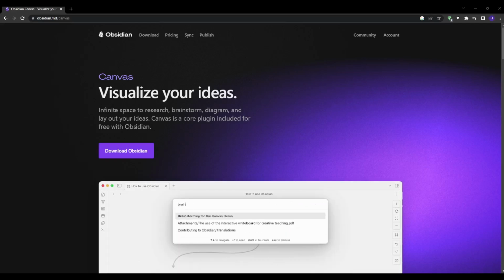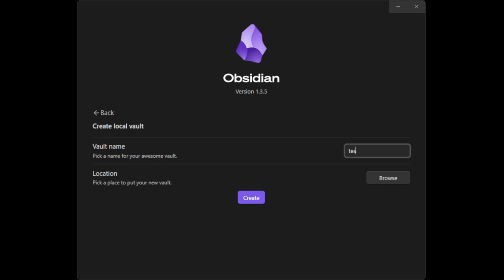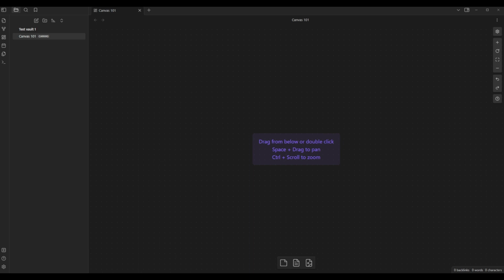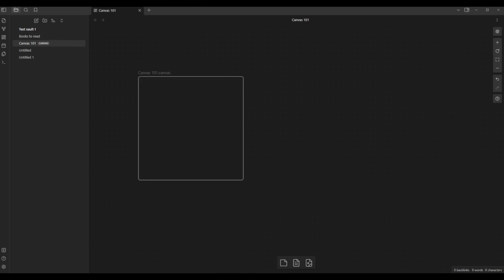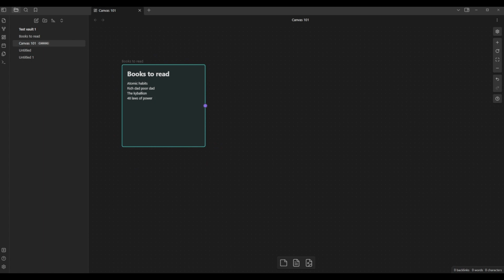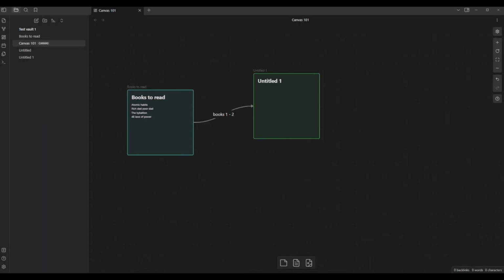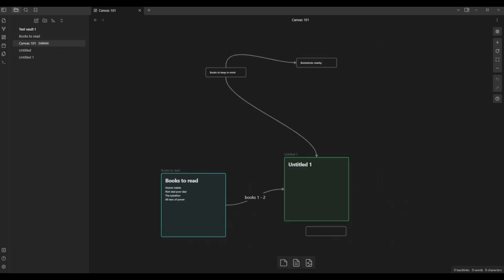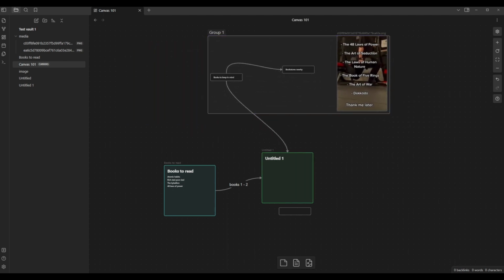Obsidian Canvas Tutorial 2025 | How To Use Obsidian Canvas